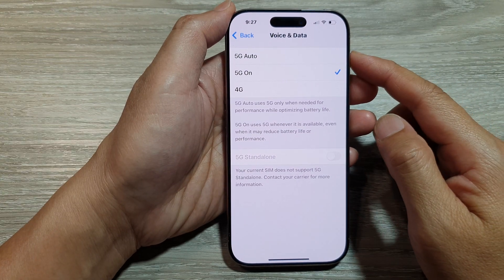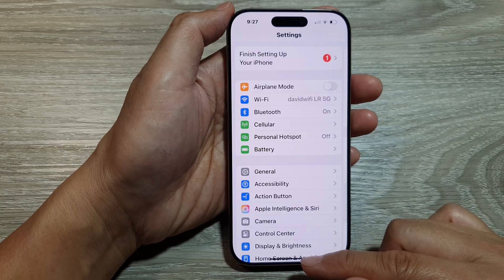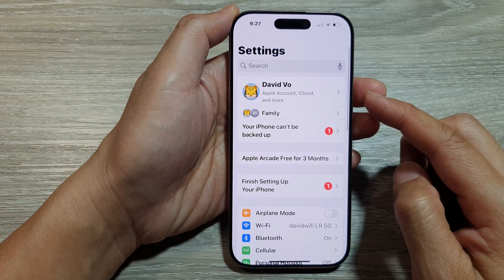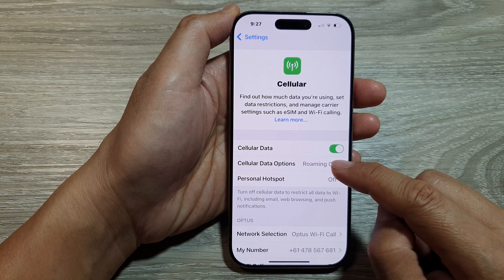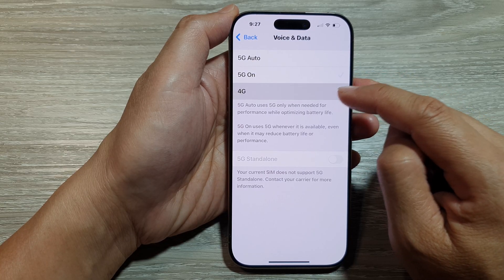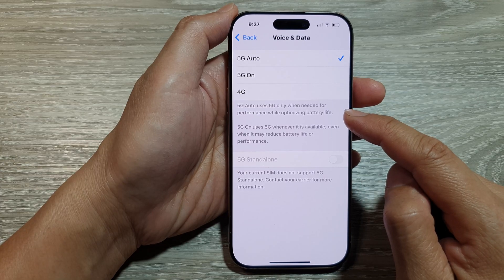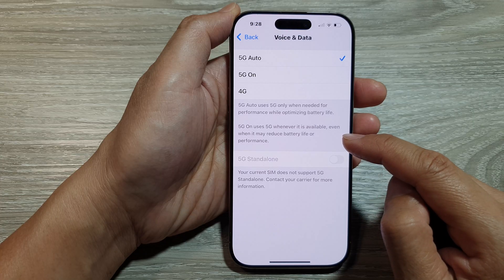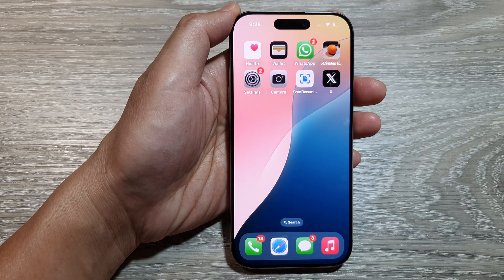iPhone 16/16 Pro Max: How to Set Cellular Voice & Data to 5G or 4G Only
Learn how to configure your iPhone's cellular settings to use 5G or 4G exclusively for voice and data. This guide is perfect for iPhone 16, 16 Pro, 16 Pro Max, and 16 Plus users running iOS 18. Whether you're optimizing for speed or conserving battery, follow these simple steps to customize your cellular network preferences.